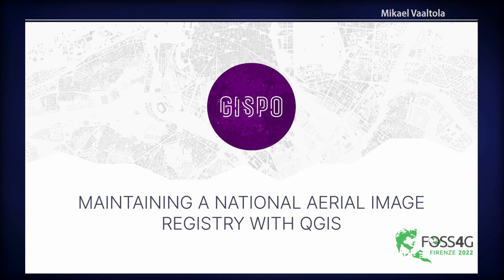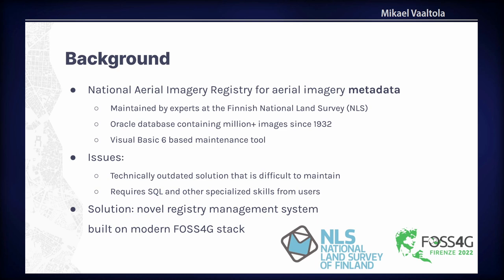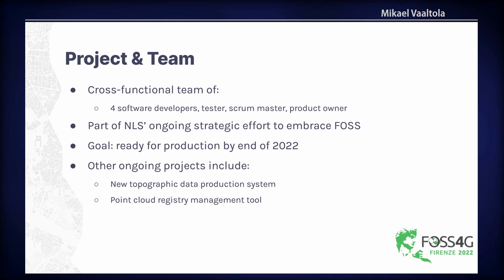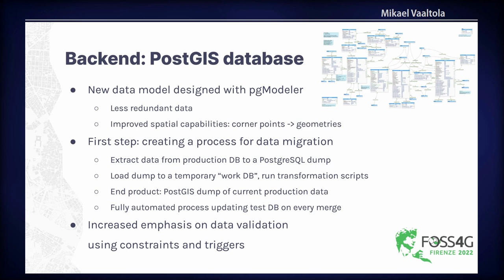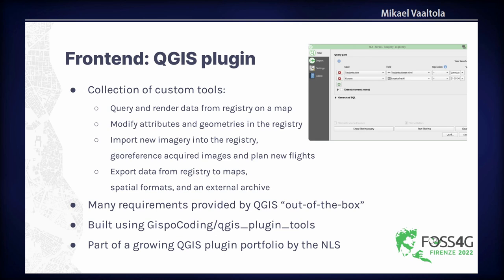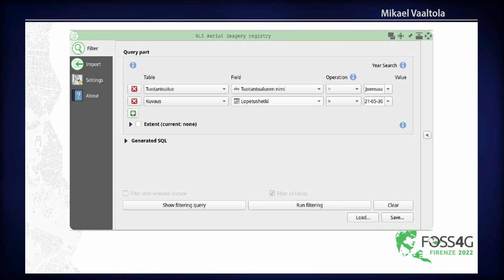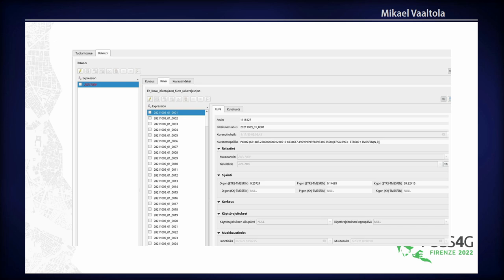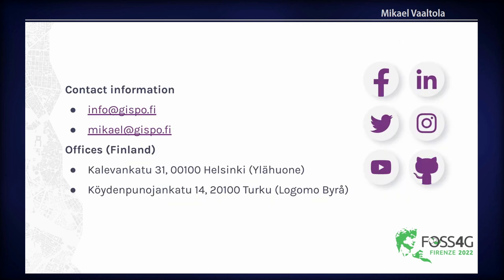FOSS4G 2022 | Maintaining a national Aerial Image Registry with QGIS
The National Land Survey (NLS) of Finland maintains a registry of aerial imagery in Finland containing metadata of imagery since 1932. As part of the NLS' strategy of moving towards FOSS software, a novel registry management tool is being developed as a QGIS plugin. This talk describes the process of designing and implementing the new registry management software and explores the suitability of QGIS as a platform for creating highly customised spatial data management tools. While the registry management tool is developed for QGIS, the registry is migrated from Oracle to a PostGIS database, following a redesign of the data model.

In 2020, the NLS announced it aims to build its technological environment based on open source technologies. As a result, there is an ongoing effort of re-designing and implementing various existing processes and systems using open-source technologies. One such system is the national Aerial Image Registry. The registry is managed by a group of NLS employees and metadata is used in various workflows for publishing new data products from captured images and planning new aerial imaging missions.

The current registry management software is a technically dated solution based on Visual Basic 6 and an Oracle database. Key features of the new registry management tool include the ability to query the image registry and show the search results on map, editing and archiving existing data in the registry, importing new data to the registry, creating data extracts to PDF maps and spatial formats, and validating plans for aerial imaging missions. QGIS provides an user-friendly platform that is already familiar to many GIS experts that can be easily extended with plugins that provide custom functionality and features.

The NLS has prior experience of designing and developing tailored QGIS plugins to support their unique workflows, including plugins for maintaining the topographic database of Finland and the national point cloud registry. These projects have been well received by users and developers alike, and the positive feedback has encouraged the NLS to continue developing tailored QGIS plugins for its specific needs.

Mikael Vaaltola